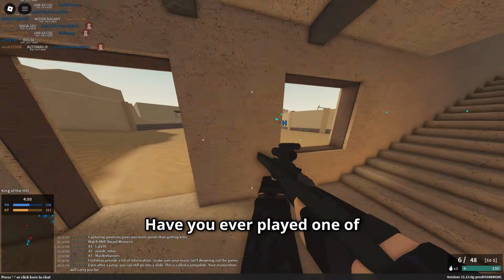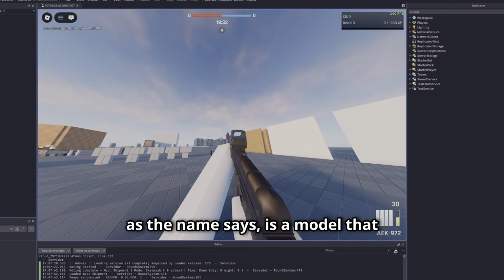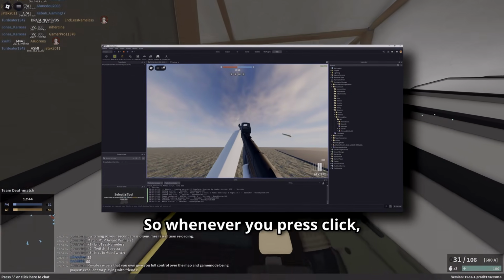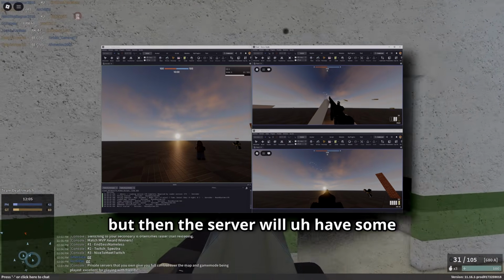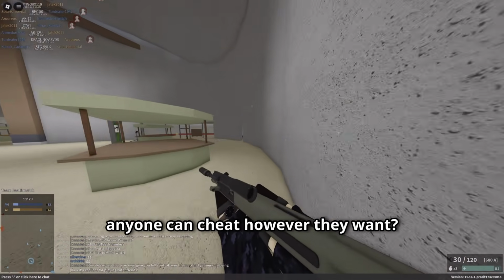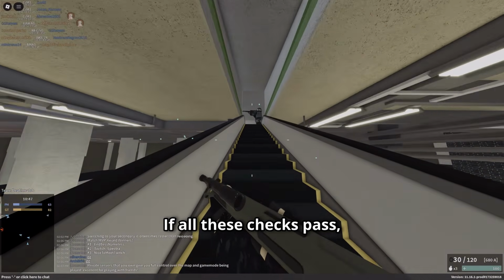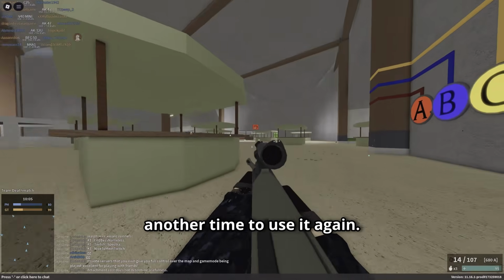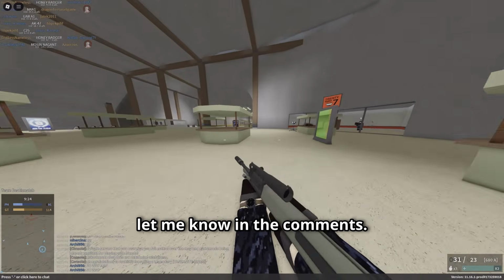How do roblox FPS games work?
IMPORTANT!!
this explanation video isnt really begginer friendly so be aware but if you have any questions you can ask me with no problems

I wanted to do this as an explanation video because people always tend to just look for tutorials and copy what the code does instead of trying to learn so i tried my best explaining any questions you have dm me on my discord or join my server ^^

SOCIALS

love yall ^^